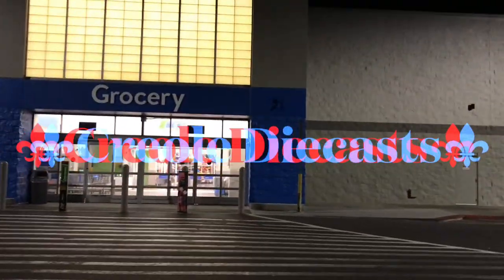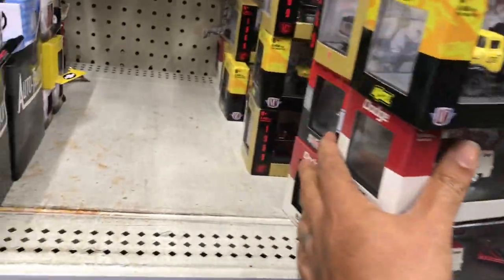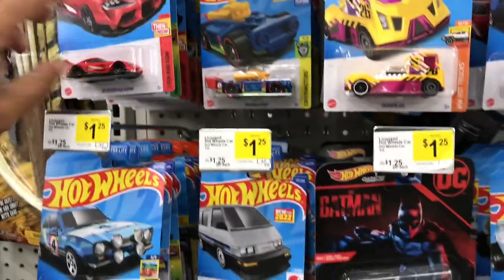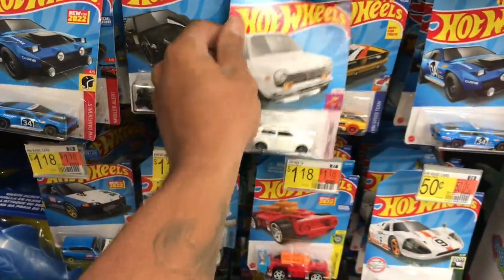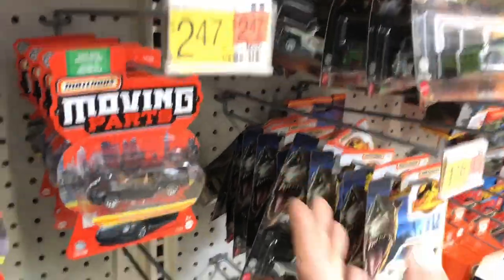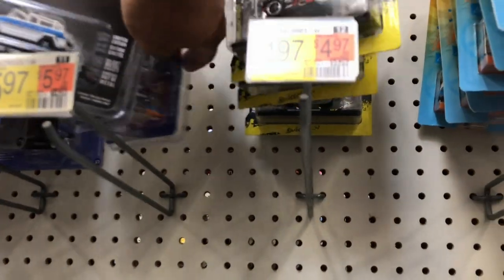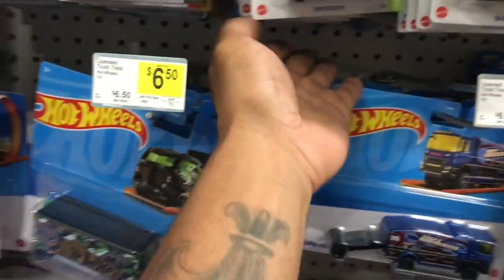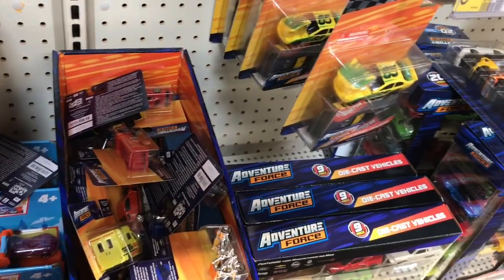Early Morning 🔥HotWheels Hunt | First Time Seeing The DG Exclusives Locally